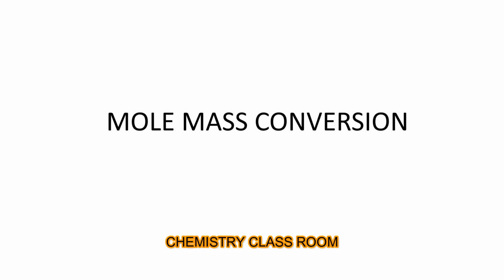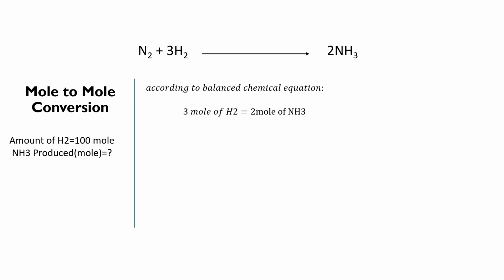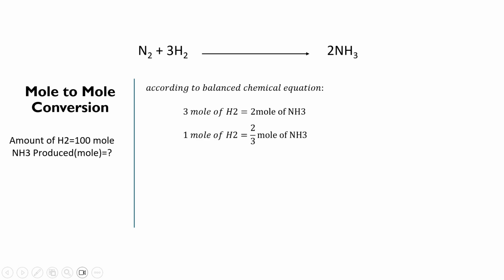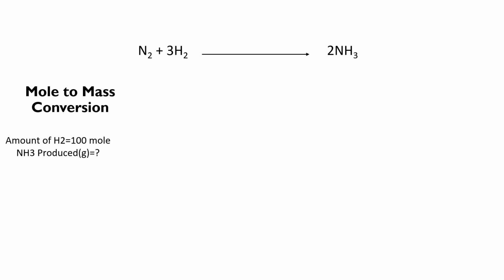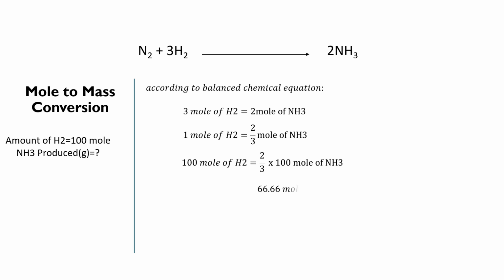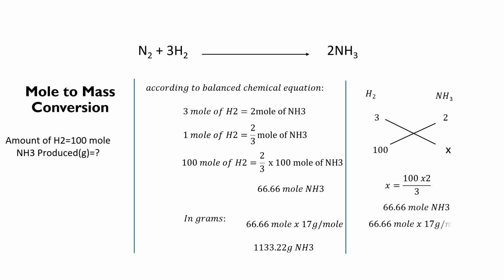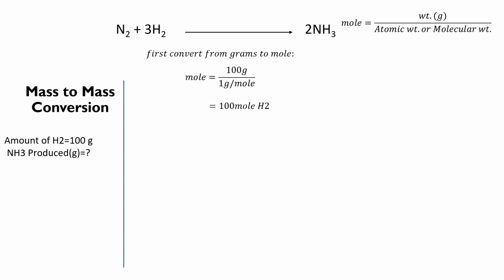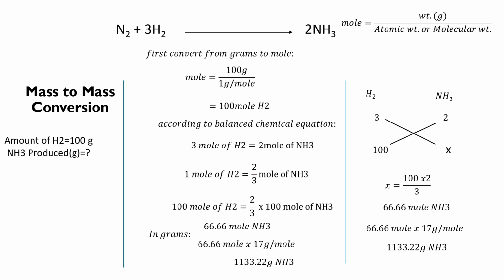Mole mass conversion|Stoichiometry|Moles and Chemical equations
Title: Mole Mass Conversion | Explained with H₂ + N₂ → NH₃ Equation**

In this video, I have explained the step-by-step process of converting moles to moles, moles to mass, and mass to mass using a balanced chemical equation. We have used the reaction between hydrogen (H₂) and nitrogen (N₂) to produce ammonia (NH₃) as an example. You will learn how to balance the equation, understand mole ratios, and apply them to convert between different quantities in chemistry.

Whether you're a student or just curious about mole-mass conversions, this tutorial will help you grasp the concept easily!

Key Topics Covered:
1. Converting moles to moles
2. Converting moles to mass
3. Converting mass to mass

Make sure to watch till the end for a complete understanding!